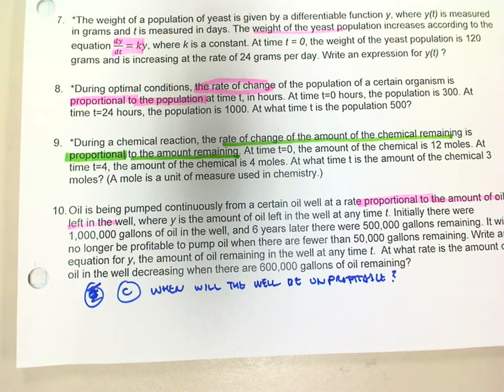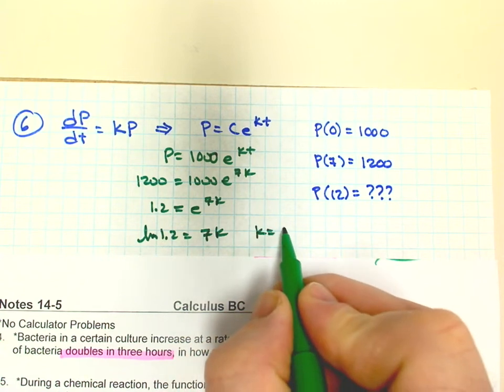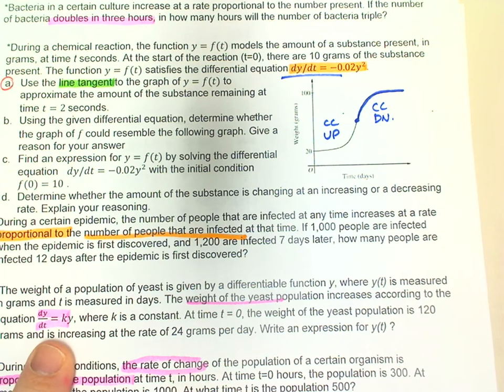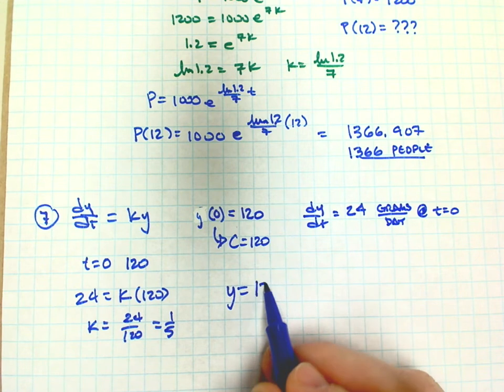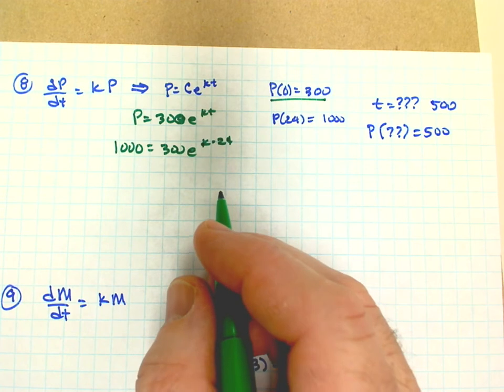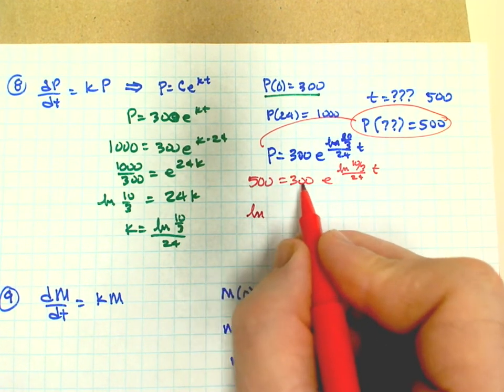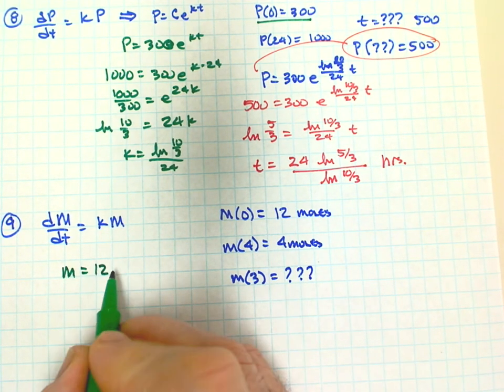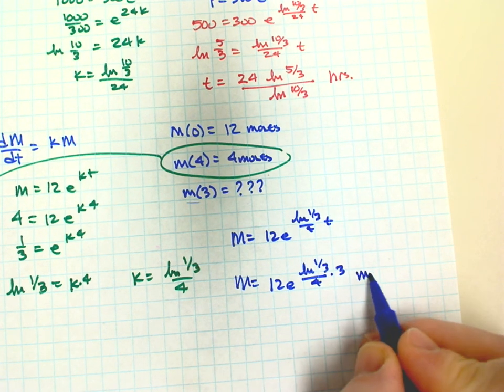Notes 1405 Part5